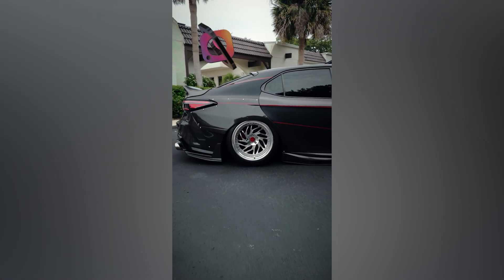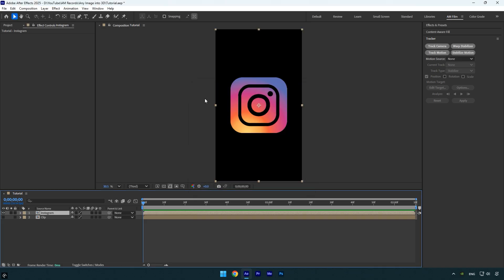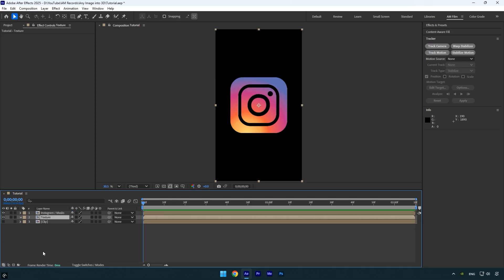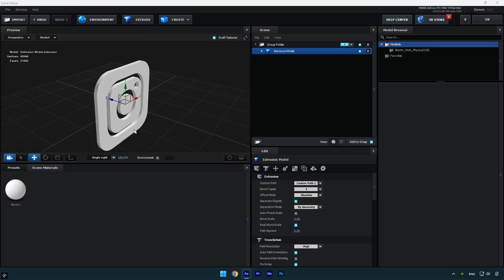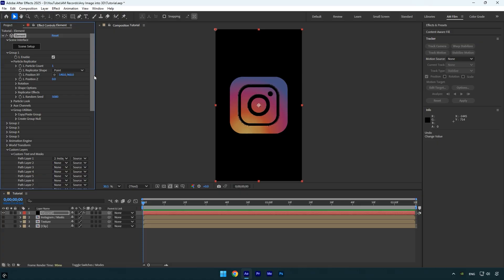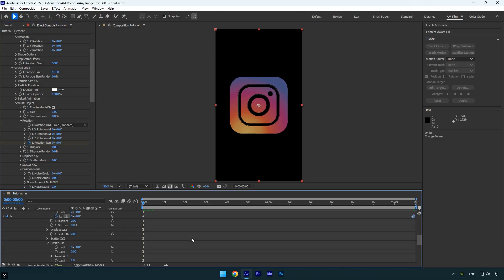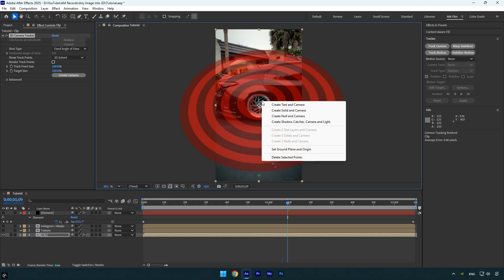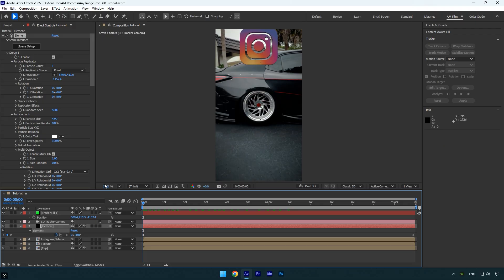Bring Still Images to Life with 3D Animation in After Effects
Learn how to bring your photos to life with stunning 3D photo animation in After Effects. Whether you're looking to animate pictures in After Effects or turn old photos into engaging videos, this is the perfect guide to master motion graphics and the 3D photo effect

CPU: i7-14700K
GPU: RTX 4060 Ti 16GB
RAM: Kingston FURY Beast 32GB